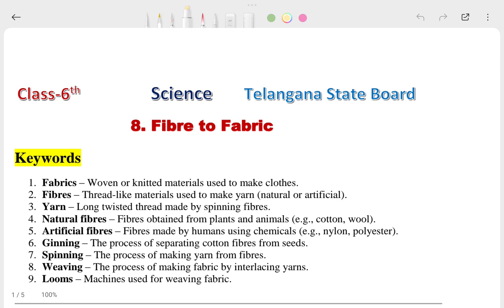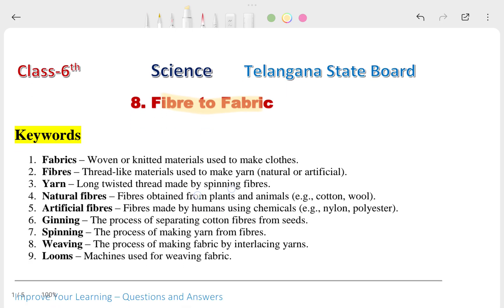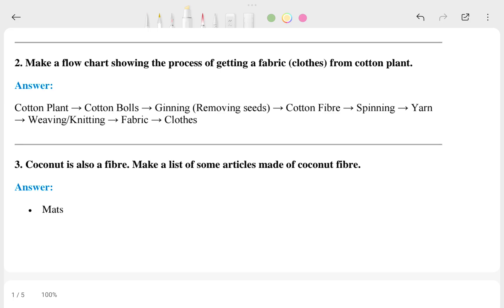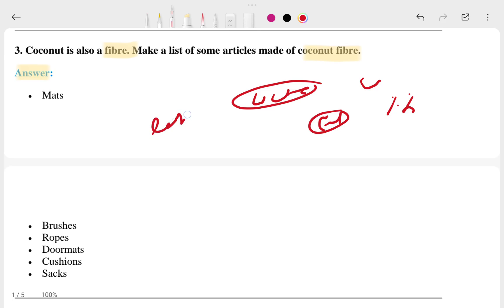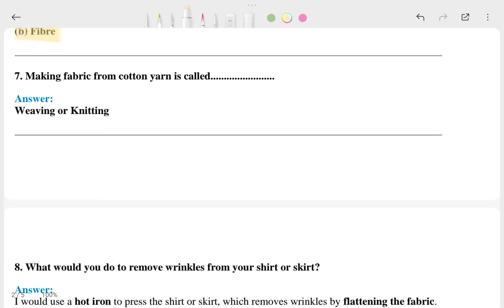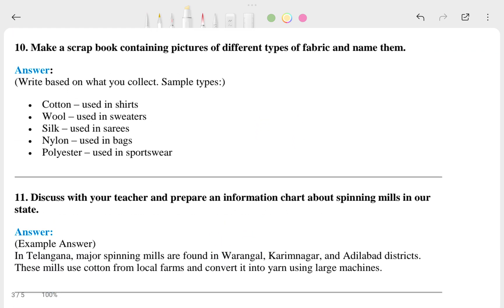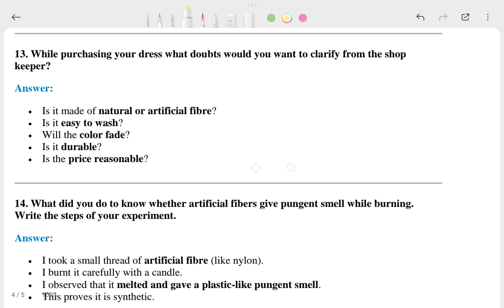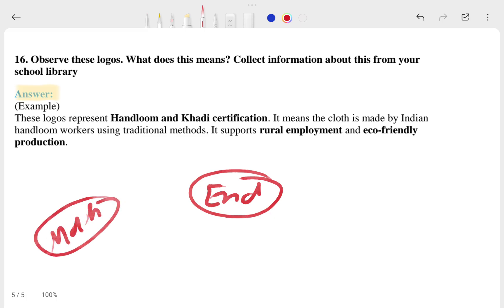Class 6 Science Chapter 8 | Fibre to Fabric | Full Question Answers | Telangana State Board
About This Video:
Welcome to South Education Academy!
In this video, we provide all Textbook Question and Answers from Class 6 Science Chapter 8: "Fibre to Fabric", strictly based on the Telangana State Board syllabus.

🔍 What’s Covered in This Video:
✅ Complete Q&A from Chapter 8
✅ Keywords, Definitions, and Improve Your Learning answers
✅ Natural vs Synthetic Fibres
✅ Cotton, Jute, Wool, Silk – Sources and Uses
✅ Step-by-step explanation in simple language

💡 Best for Class 6 students for revision, homework help, and exam preparation.

🔑 3. Keywords (Numbered One by One):

1. Class 6 Science Chapter 8 Question Answer

2. Fibre to Fabric Class 6 Science

3. Telangana State Board Science Class 6

4. Class 6 Chapter 8 Science Q&A

5. Improve Your Learning Science Class 6

6. Natural and Synthetic Fibres Class 6

7. Cotton and Jute Class 6 Science

8. Silk and Wool Class 6 Questions

9. Class 6 Fibre Chapter Explanation

10. Science Chapter 8 Complete Question Answer

11. Fibre Sources and Processing Class 6

12. Spinning and Weaving Class 6 Science

13. Chapter 8 Class 6 Science Keywords

14. Telangana Class 6 Science Answers

15. Science Fabric Formation Class 6

16. South Education Academy Class 6

17. TS SCERT Science Chapter 8

18. Fibre to Fabric Simple Explanation

19. Class 6 Science Full Lesson Q&A

20. Easy Notes Class 6 Sciences

This video includes all Question Answers for Chapter 8: Fibre to Fabric from the Class 6 Science textbook of Telangana State Board. Learn easily and prepare smartly with South Education Academy.